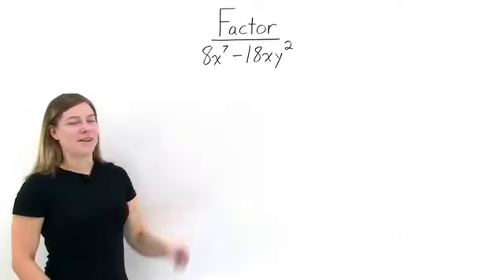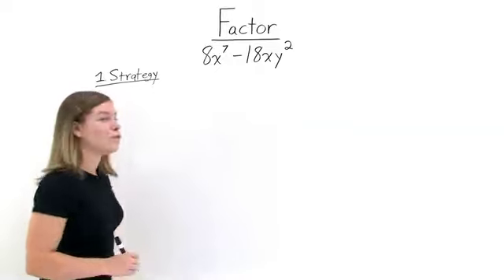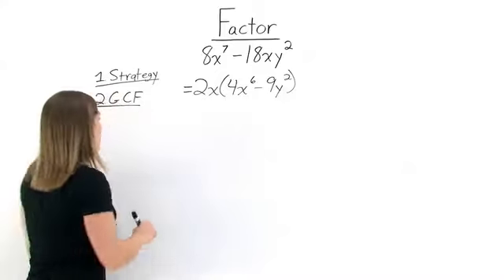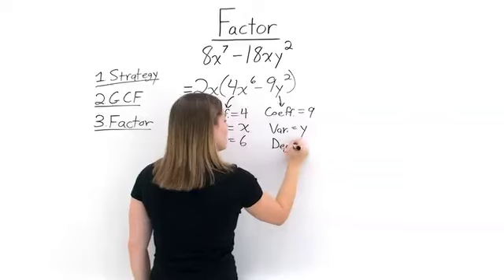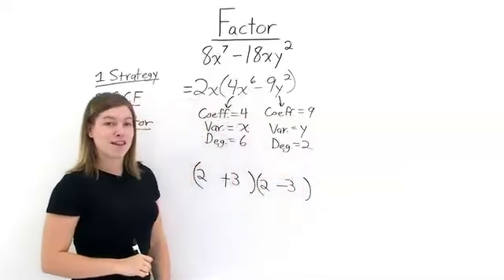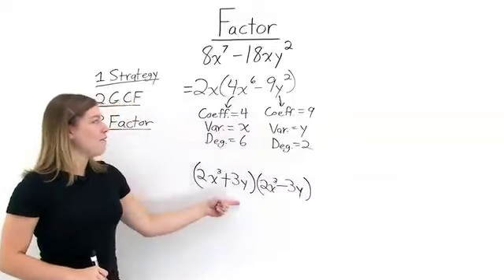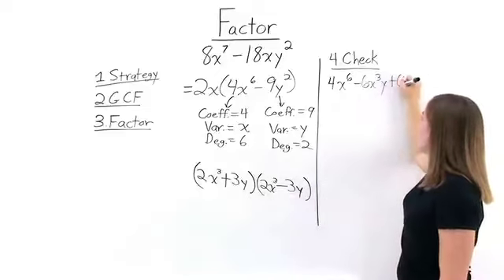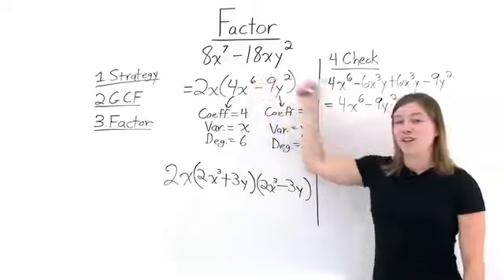7-6: Factoring 𝑎𝑥² + 𝑏𝑥 + 𝑐 Math: G8